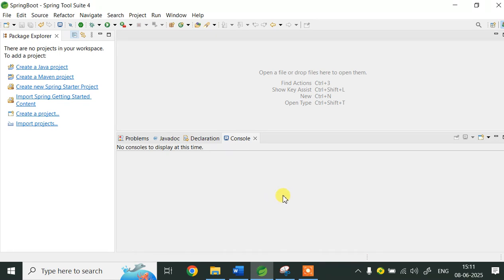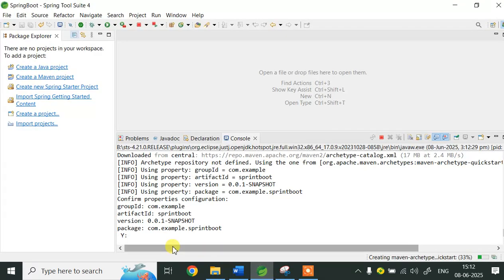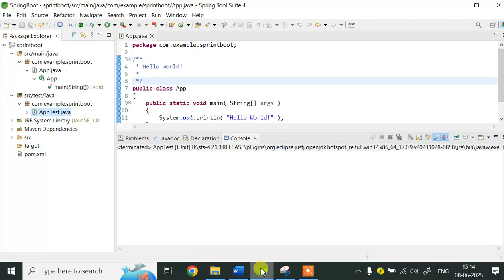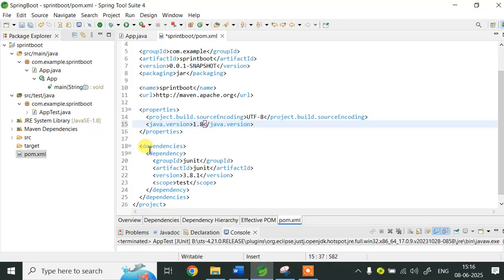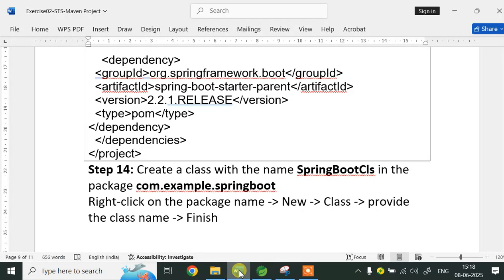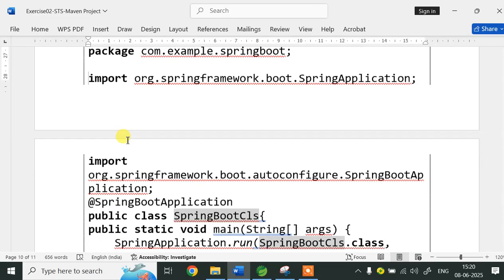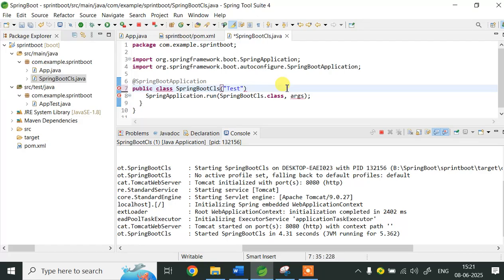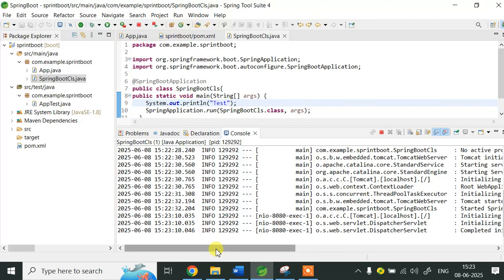SpringBoot Maven Configuration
🌼 Ready to dive into the world of SpringBoot Maven Configuration? This tutorial unpacks everything you need to efficiently set up your Spring Boot project using Maven, ensuring a smooth development experience! 🚀 Whether you're a seasoned developer or just starting out, we've got you covered with vital tips, best practices, and common pitfalls to avoid. Join us as we walk through setting up dependencies, managing versions, and optimizing your build process. Don't let configuration overwhelm you; empower your Spring Boot applications to reach their full potential!